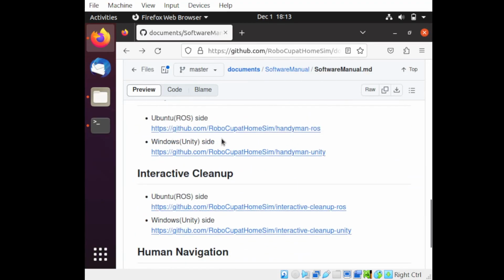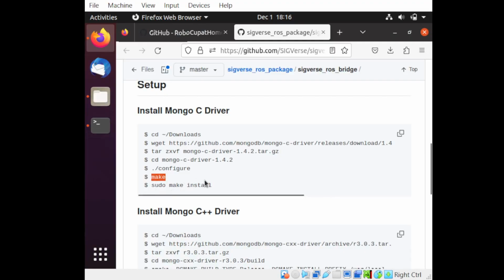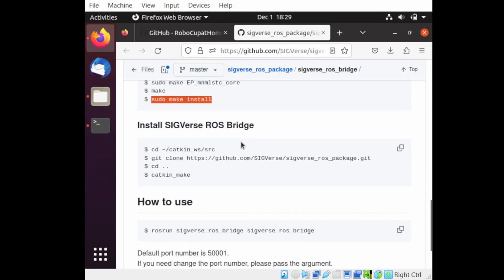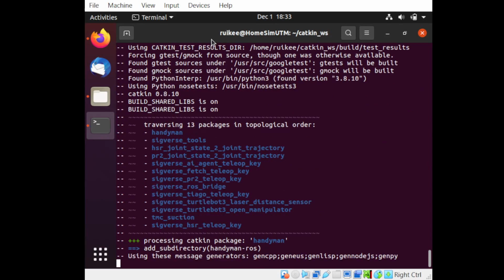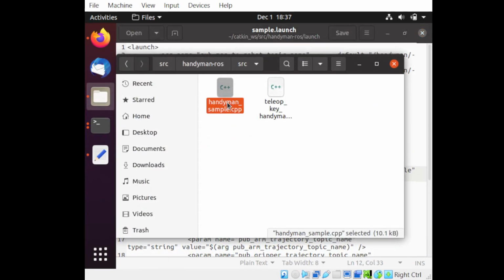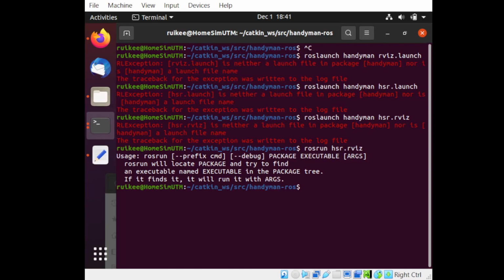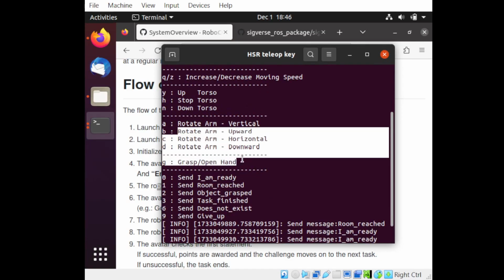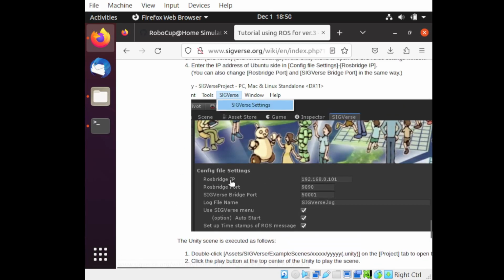Simulation ROS competition set up, initial launch